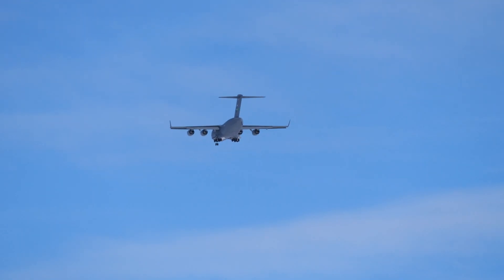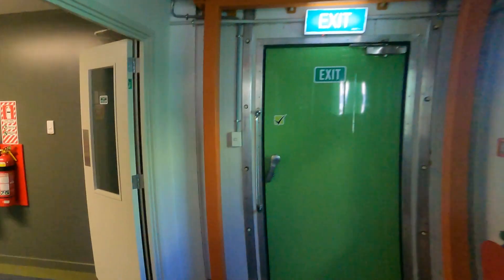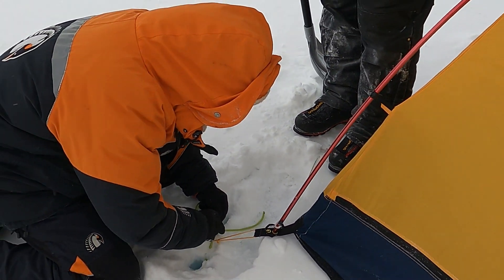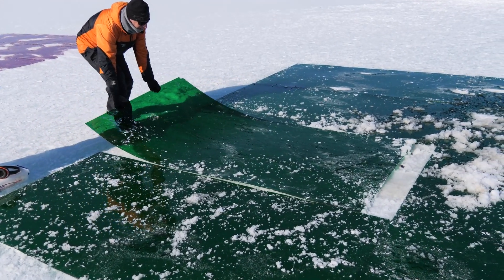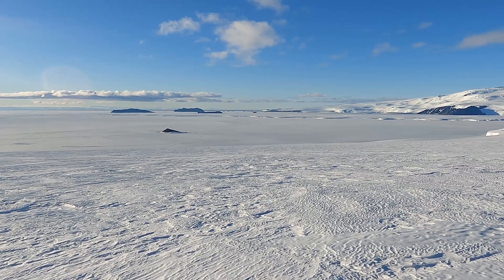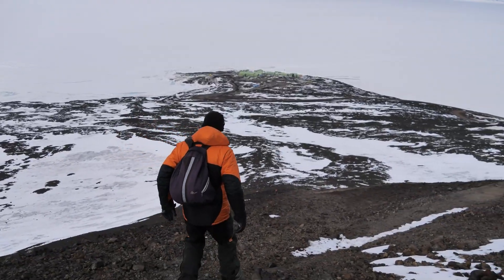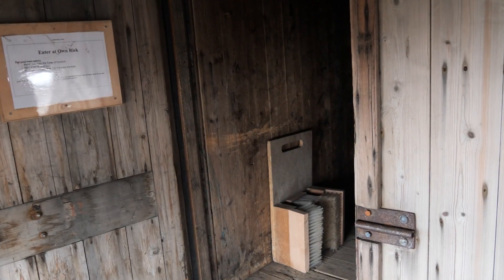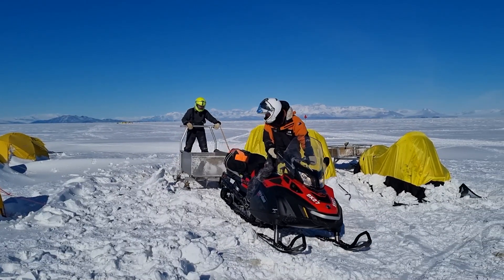10 Highlights of a Trip to Antarctica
Ever wondered what it would be like to go to Antarctica?  In 2022 I spent several weeks there with a New Zealand science team, camped on the sea ice. From the flight, the camp, the science, the wildlife, the history and the views, here are the 10 highights.

With thanks to Andrew Martin of VUW for supporting my trip and Antarctica New Zealand and videographer Anthony Powell for use of his drone and wildlife clips.